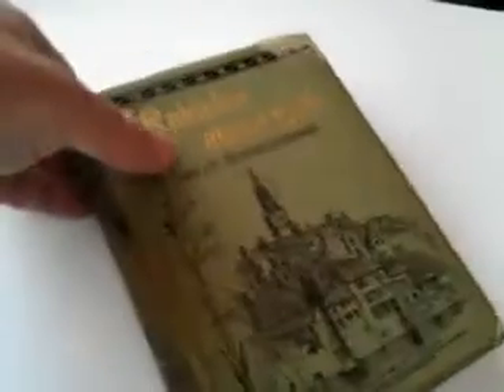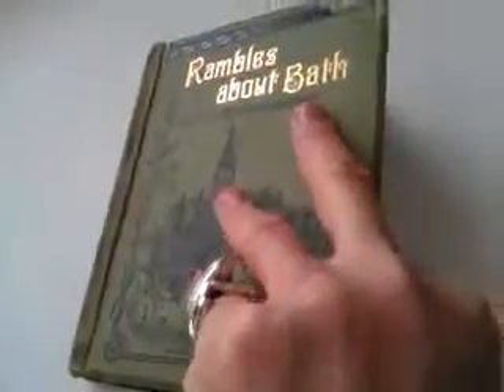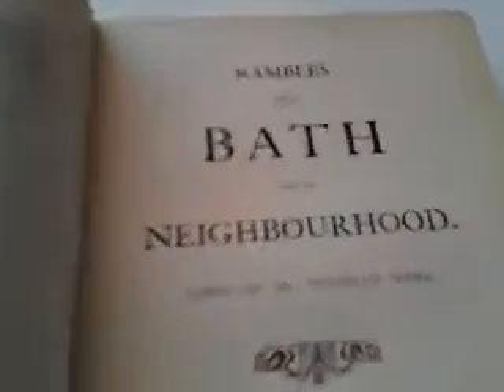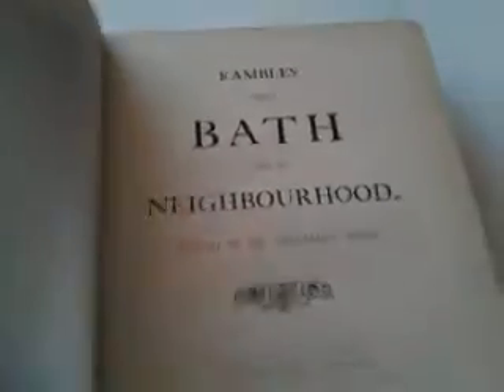FULLY ILLUSTRATED 1889 BOOK of 22 WALKS in the CITY of BATH & SURROUNDING AREA.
Currently for sale on eBay. Please visit: